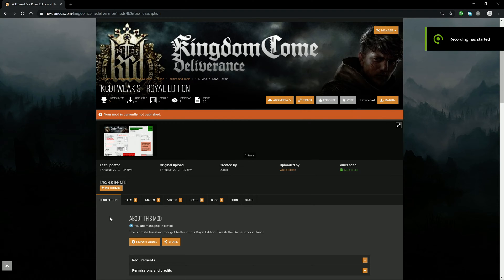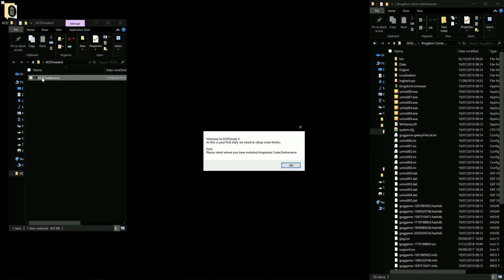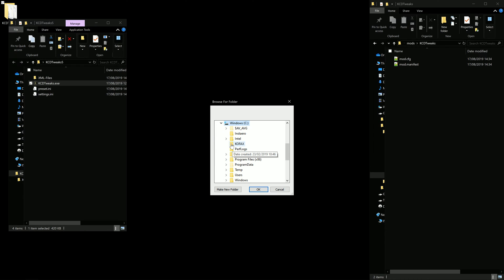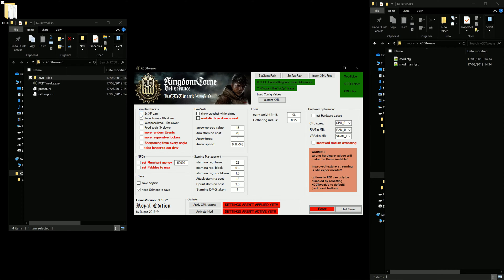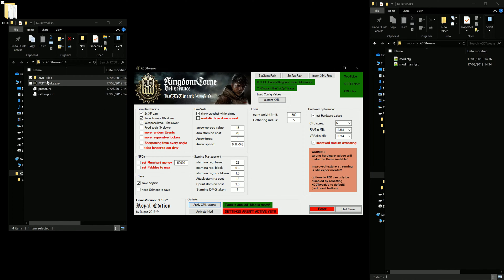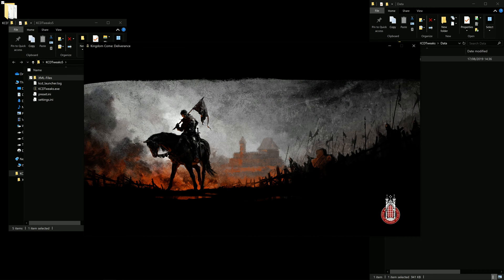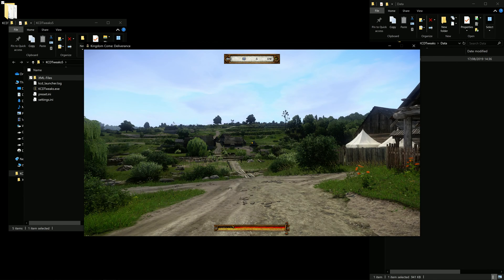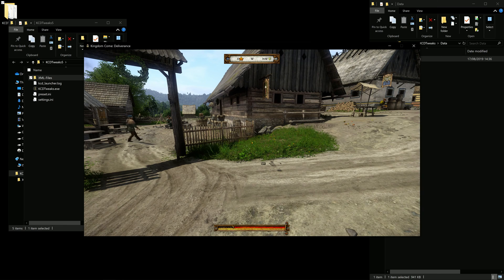KCDTweaks setup tutorial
Today i'll show you how to setup KCDTweak's 5.0 Royal Edition, so you can tweak Kingdome Come Deliverance without the need to check after every Patch if your Mods have been updated too.